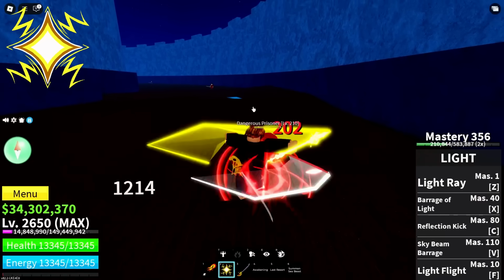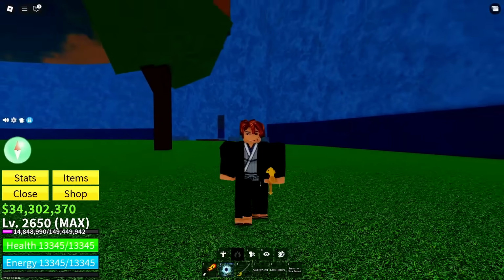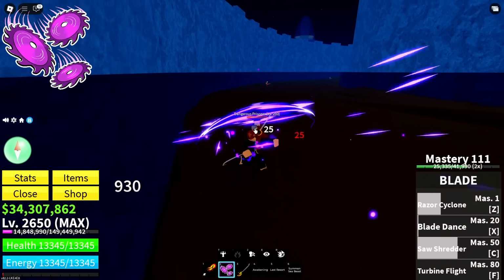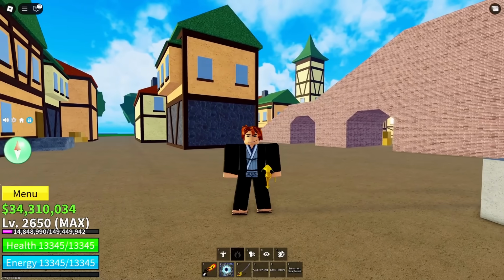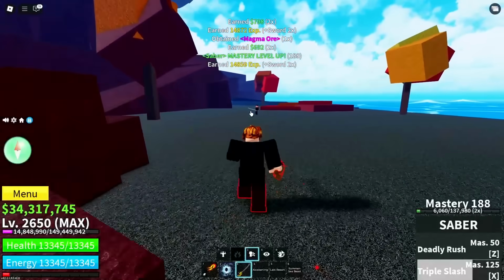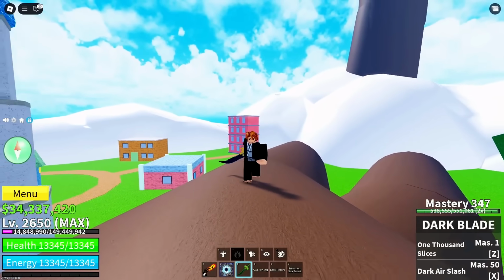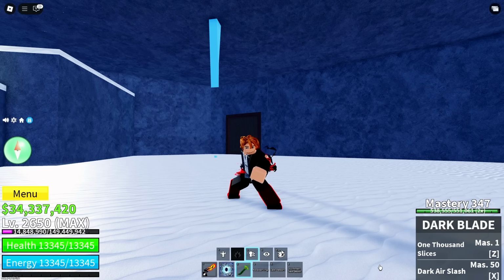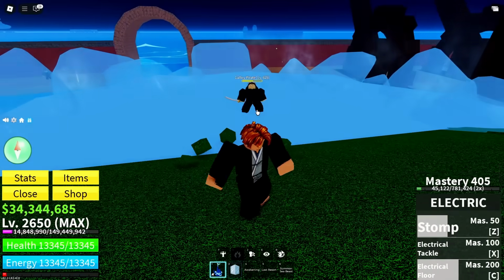Best Items to Get in First Sea (Blox Fruits Full Guide!)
Most players get stuck or quit in the First Sea — but with the right items, you can grind faster and escape it easily. In this full Blox Fruits guide, I’ll show you the best fruits, fighting styles, accessories, and abilities to help you level up without wasting time.

Whether you're just starting or stuck mid-way, this video will help you make real progress.

0:00 - Intro
0:28 - Best Fruits
6:00 - Fighting Styles
7:48 - Swords
9:27 - Why Guns Are Bad?
10:08 - Accessories
11:23 - Other Abilities to Get!
12:21 - Some Good Builds
13:12 - Outro